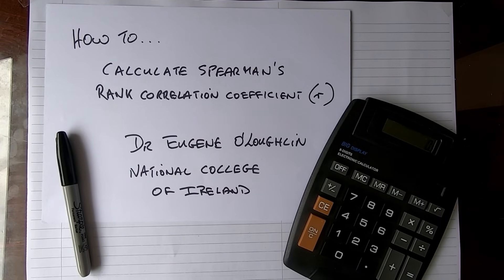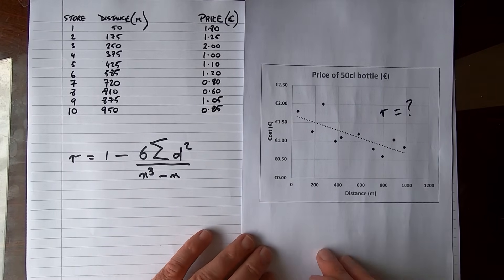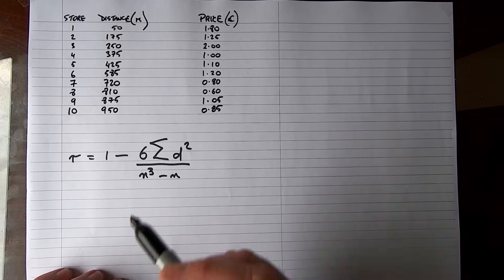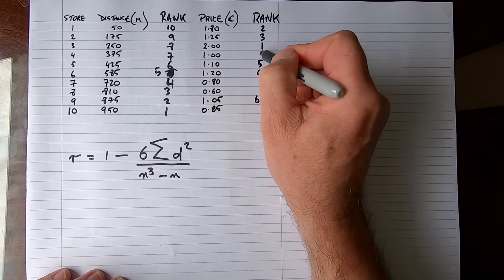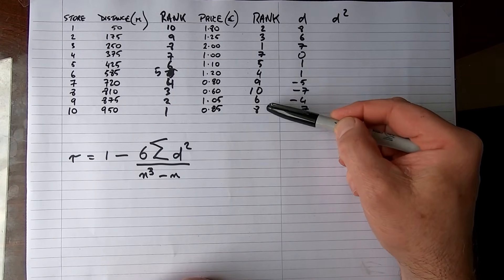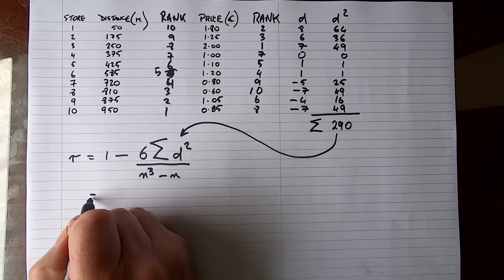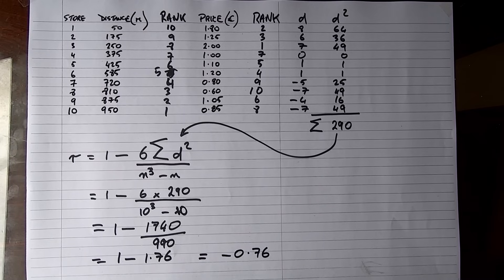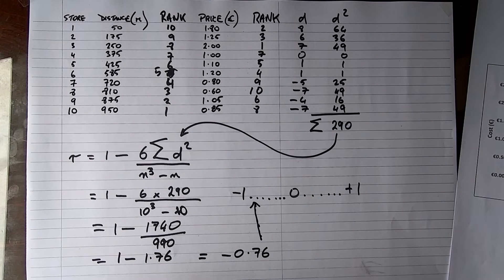How To... Calculate Spearman's Rank Correlation Coefficient (By Hand)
Use the Spearman Rank Correlation Coefficient (R) to measure the relationship between two variables where one or both is not normally distributed. This is a non-parametric ranks based test.  Note: There are no ties in the data used in this video. If your data has ties you should consider using a different test (eg Kendall's tau).  Made with GoPro.